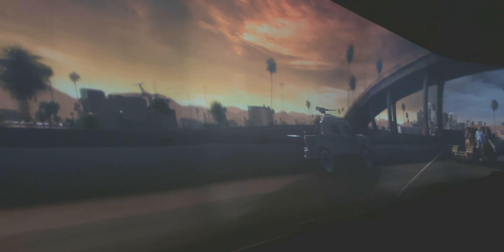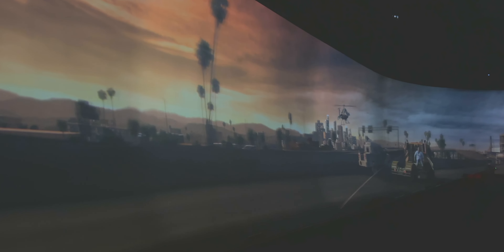LEFT SIDE: Fast & Furious Supercharged at Universal Studios Hollywood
In this video, Jake rides Fast & Furious Supercharged at Universal Studios Hollywood.

This video was filmed in 4K with 60FPS at Universal Studios Hollywood in Universal City, California. All views expressed in the video are Jake’s own and do not represent the views of any public/private entity.

If there is a video of something else in the parks you would like to see, make sure to comment on this video or send a direct message on twitter!